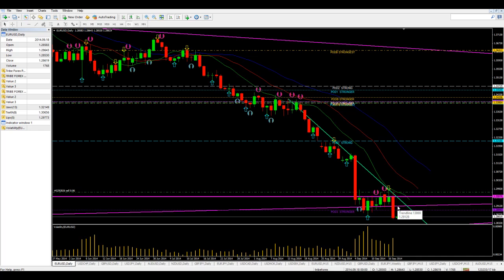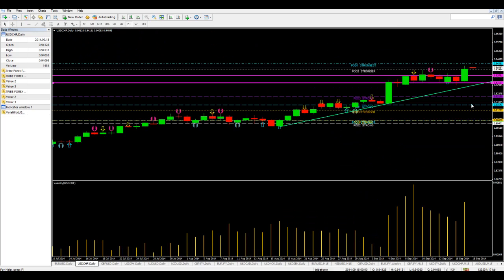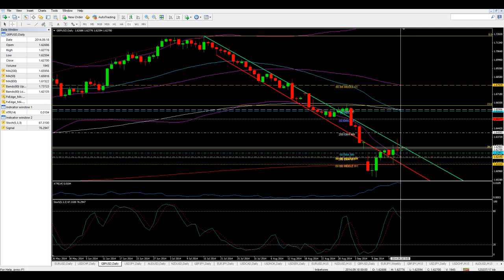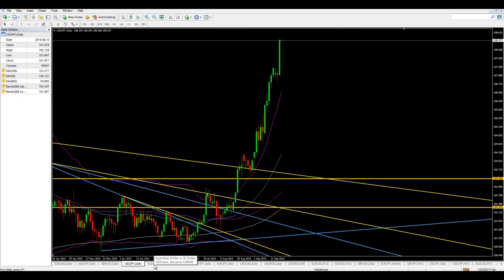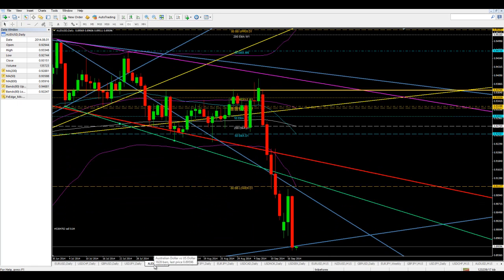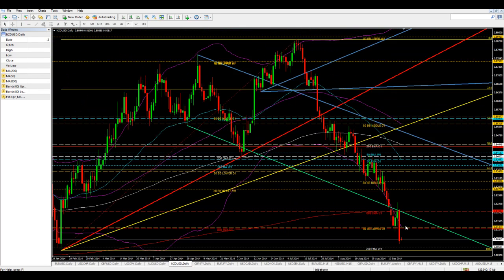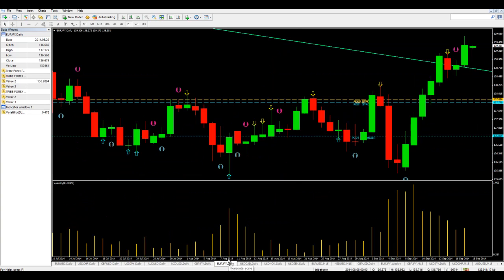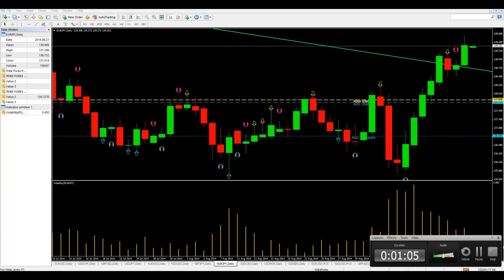Tribe Forex Daily Market Analysis 09-17-2014